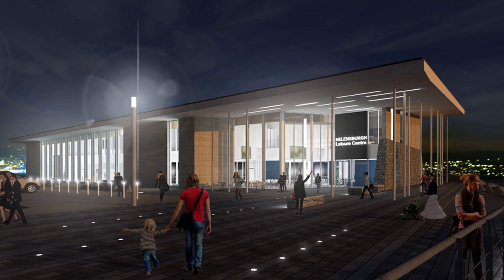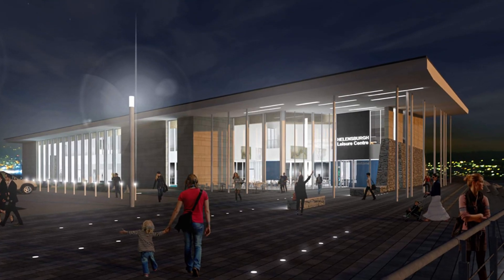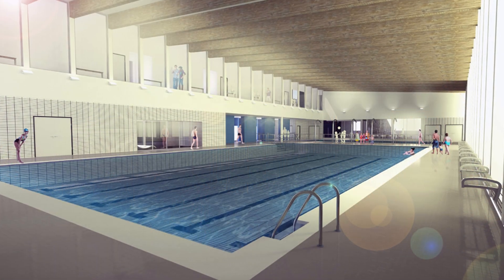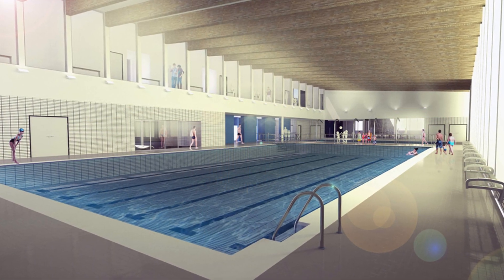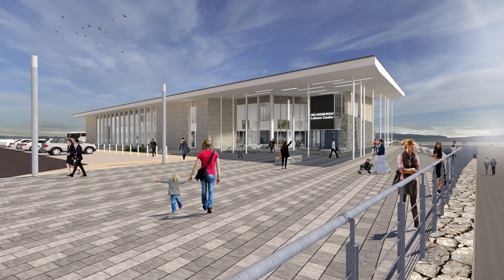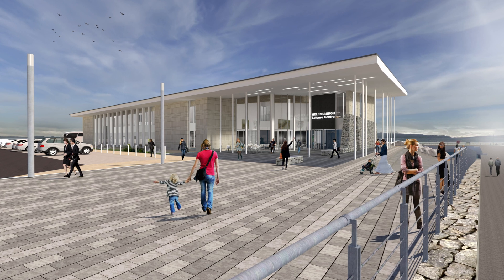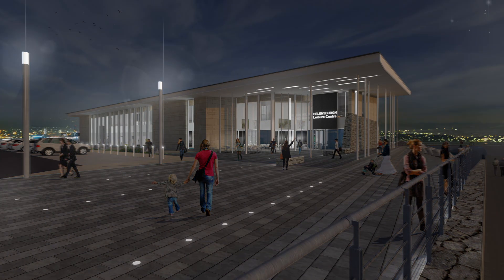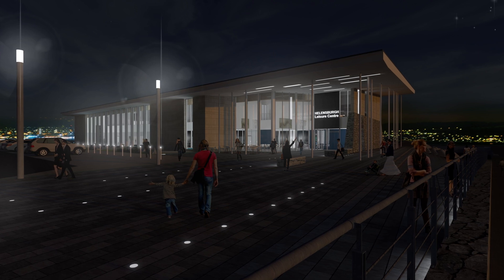Helensburgh Waterfront Development Project - DB3 Architecture: Sports & Leisure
Jon Mawson Head of Sport and Leisure at DB3 explains the successful Helensburgh Waterfront Development Project.

DB3 are pleased to announce that they have been awarded the contract to provide Argyll and Bute council with design support for a new leisure centre on the Helensburgh Waterfront Development.

The ambitious project will see the firm working in partnership with civil, structural and geotechnical engineers to deliver the complex and technical project which involves designing and building a new leisure centre featuring a 6 lane x 25 metre pool, flood defences and additional environmental improvements. These enhancements to the current site include better lighting, public open spaces and a walkway around the pier, a prominent feature of the town.

Bob Ramage, of DB3 Architecture, said upon hearing of securing the contract, “The assembled team from DB3 Architecture is delighted to be involved in the delivery of this exciting and prestigious project and look forward to working collaboratively with the wider project team in all aspects of project procurement and delivery.”

ABOUT DB3

Progress Through Design
Award-Winning Architectural Services in the UK | DB3

London | Leeds | Birmingham | Manchester | Cardiff | Glasgow | Aberystwyth

DB3 Architecture and Design
DB3 Building Services Engineering
DB3 Professional Services